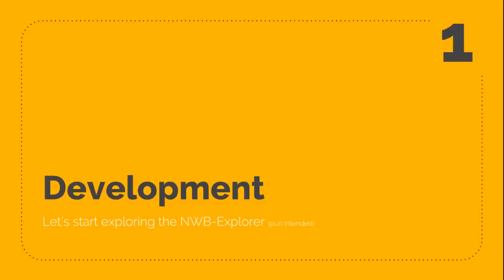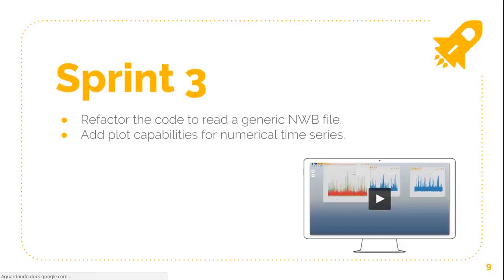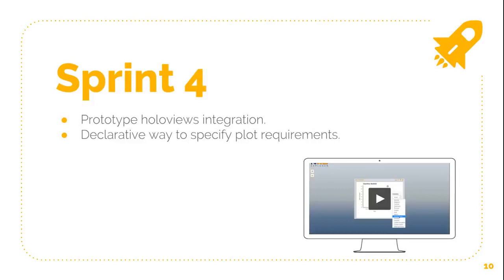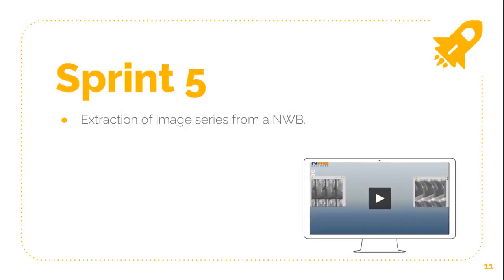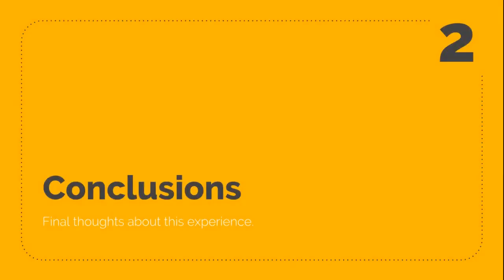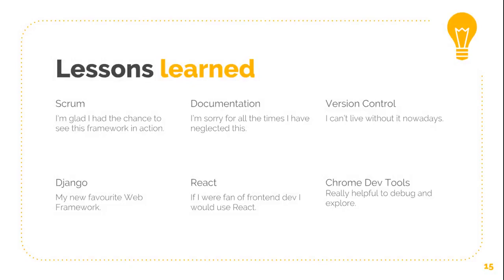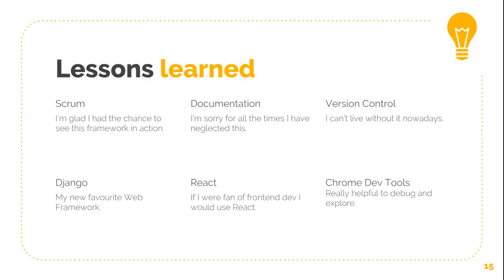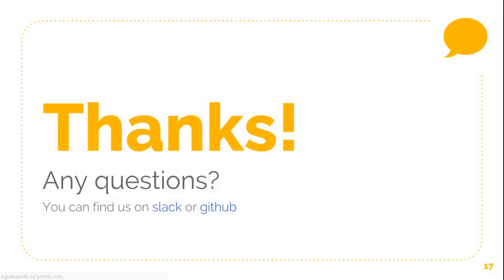GSoC 2018: Afonso Pinto, NWB Viewer Final Presentation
Overview of Project: Support for Neurodata Without Borders (NWB) 2.0 (Geppetto-related). Also with a discussion of open-source education and engagement.